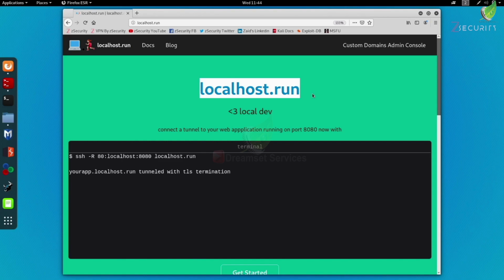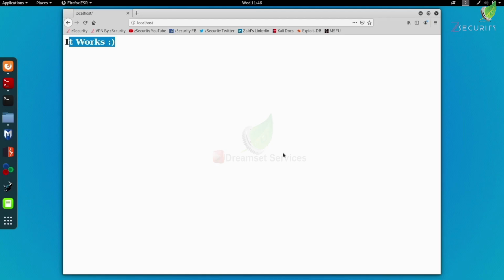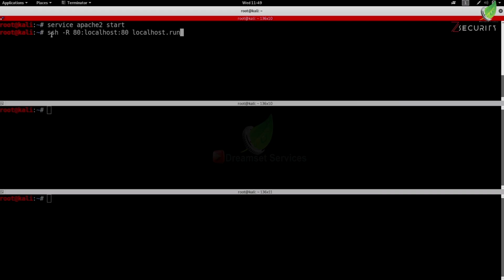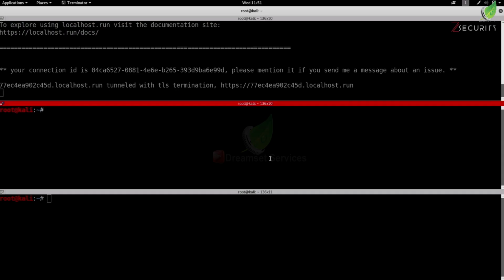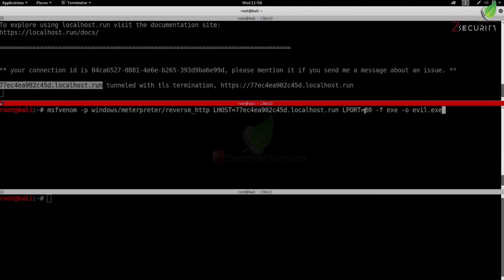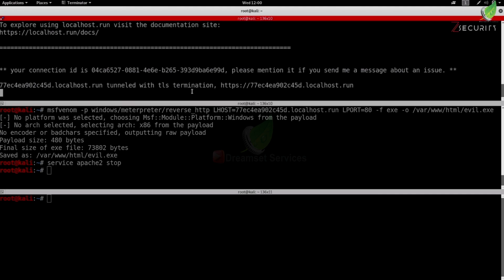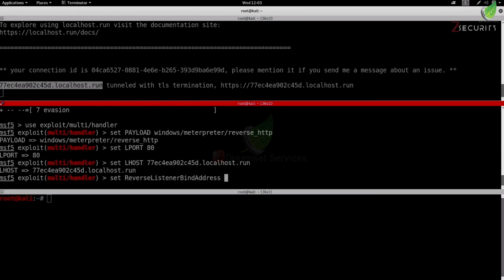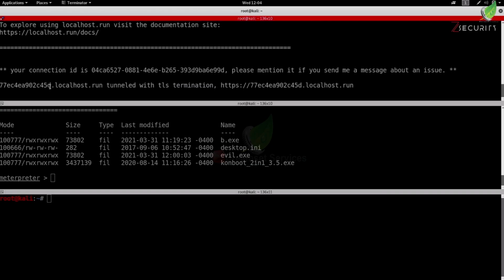How to expose local services to the internet with this simple command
**How to Expose Local Services to the Internet | Quick & Easy Method**

Want to share your local web server, API, or any service running on your computer with the world? In this video, I'll show you a **super simple command** that lets you expose your local services to the internet instantly — no complicated setup required!

Perfect for developers, testers, and anyone who needs quick remote access to their local apps.

### 🔥 What You'll Learn:

* How to expose local servers and services to the internet safely
* A quick command that sets up a secure tunnel to your local machine
* Use cases: demoing apps, testing webhooks, remote access
* Tips for securing exposed services
* Alternatives and popular tools for local tunneling

### 🛠️ Tools & Commands Covered:

* `ngrok` or `ssh` reverse tunneling (depending on the method)
* Simple, one-line commands to get your service online fast

* How to Use Ngrok for Local Tunneling
* Expose Your Localhost to the Internet with SSH Reverse Tunnel
* Remote Access Your PC from Anywhere
* Webhook Testing with Local Services

### ✅ Don't Forget:

💬 Drop a comment if you want a deep dive or other tutorials

Start sharing your local services worldwide with a single command — watch now and get connected instantly!

If you want, I can also help you with the exact commands or a detailed tutorial script!